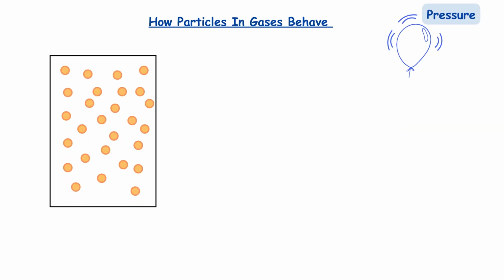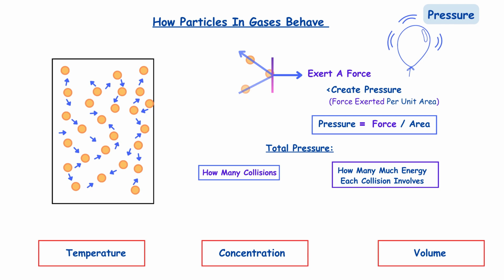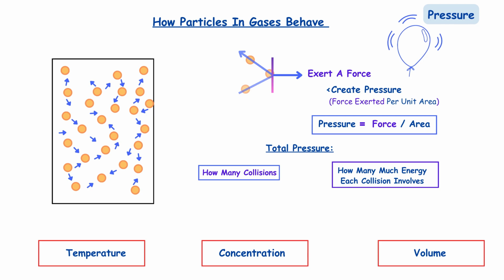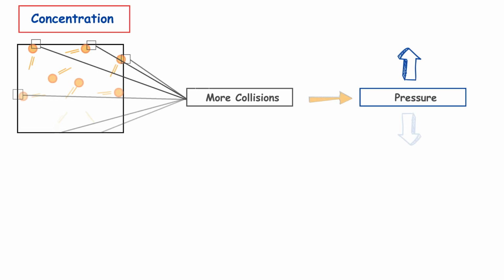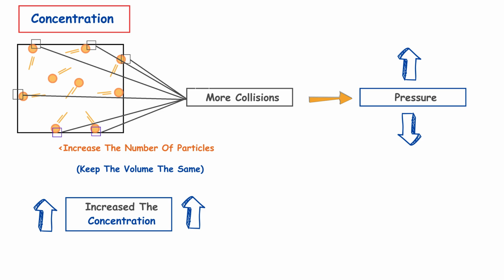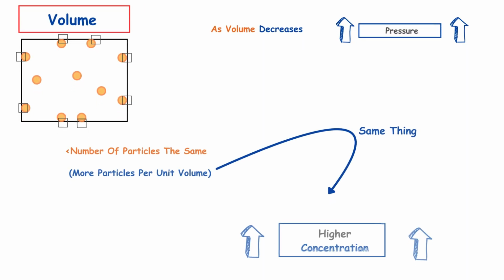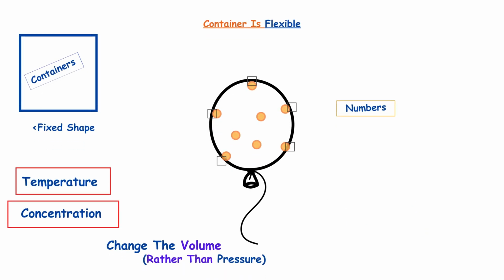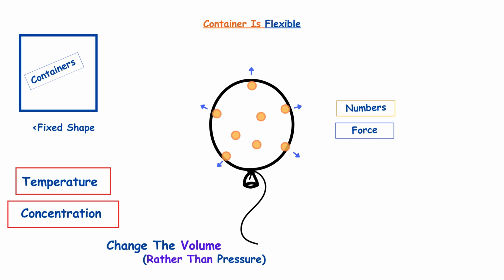3.4 Factors Affecting Gas Pressure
This video explains how gas particles behave and what affects the pressure they exert in a container.

You’ll learn:

How the pressure of a gas depends on the number and energy of particle collisions

The effects of temperature, concentration, and volume on gas pressure

How changes in these factors influence the overall behavior of gases

Perfect for students studying GCSE and IGCSE Physics at both foundation and higher tiers, including triple and combined science.

IGCSE Edexcel: Everything is relevant to your course!

Edexcel: Everything is relevant to your course!

OCR 21st Century: Everything is relevant to your course!

Ideal for revision or learning these key gas laws concepts clearly and confidently.